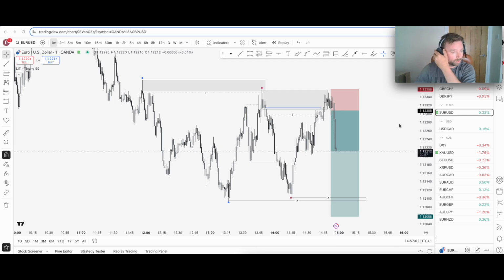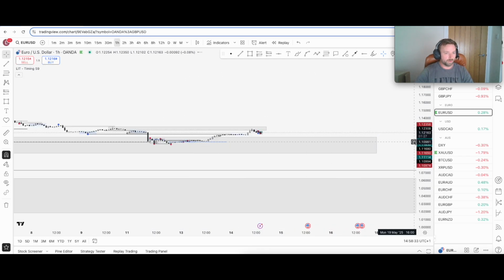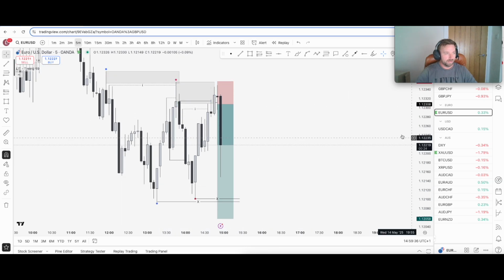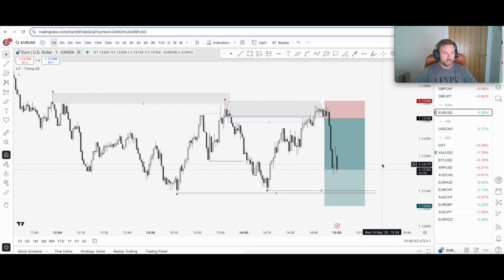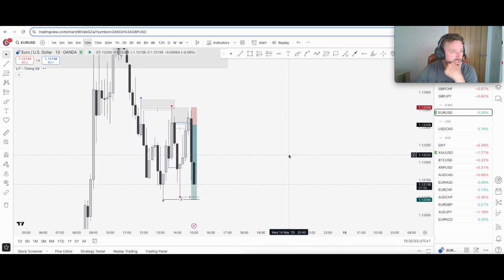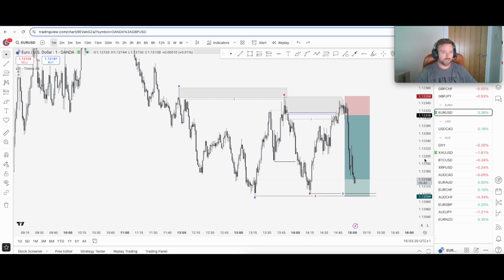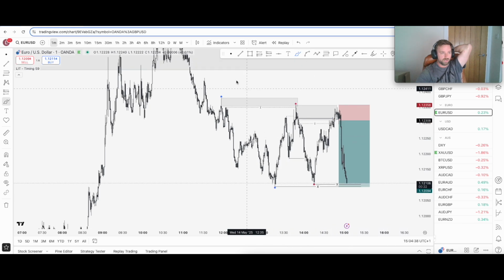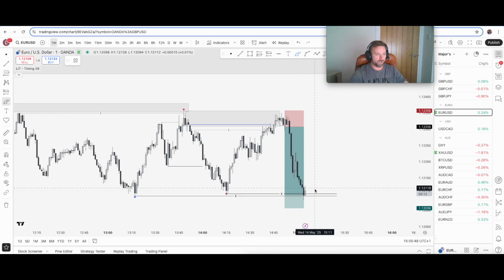May 14th EU Short